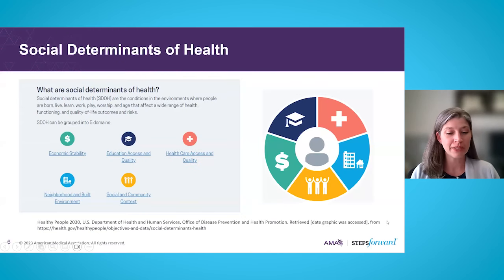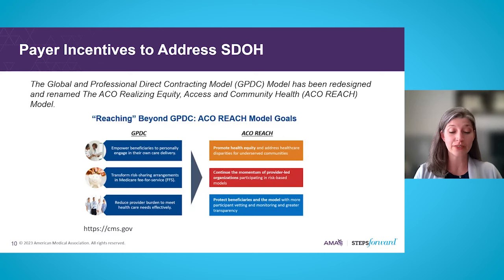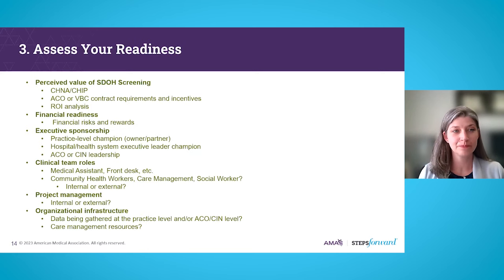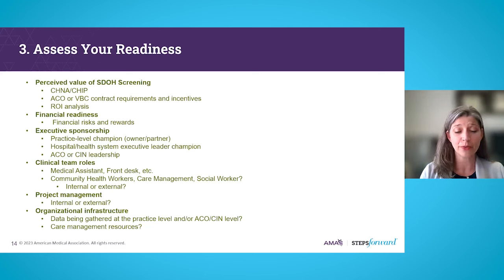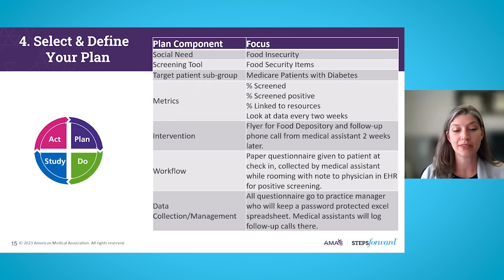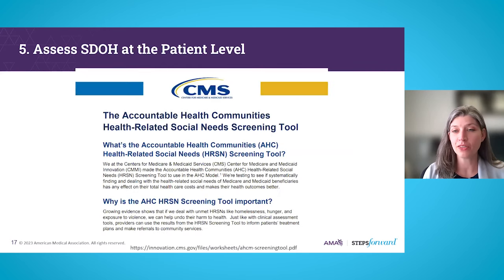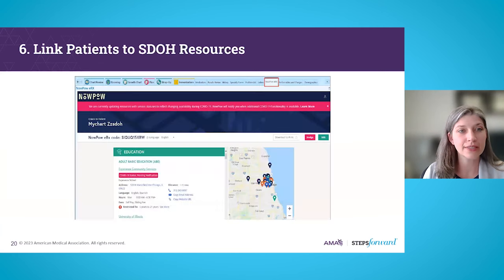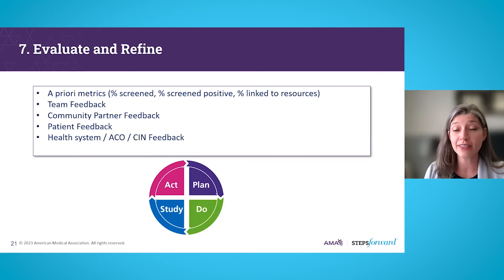Private Practice Simple Solutions: Social Determinants of Health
This session of Private Practice Simple Solutions, part of the AMA STEPS Forward®️ Innovation Academy, uses the STEPS Social Determinants of Health Toolkit as a guide. Topics addressed include defining social determinants of health, the impact of social needs on private practices, methods to understand the unique health needs of a community, and strategies to help your practice begin addressing social determinants of health.

🩺 The AMA is your powerful ally, focused on addressing the issues important to you, so you can focus on what matters most — patients. We will meet this challenge together.

to learn more about our AMA advocacy priorities, including
▹ Reforming Medicare payment
▹ Fighting scope creep
▹ Fixing prior authorization
▹ Reducing physician burnout
▹ Making technology work for physicians

🎥 Watch AMAUpdate for health care news for physicians, residents and medical students

📲 Download AMAConnect for medical news today, the latest in physician education, health care podcasts and videos